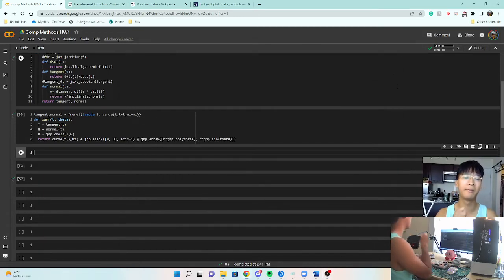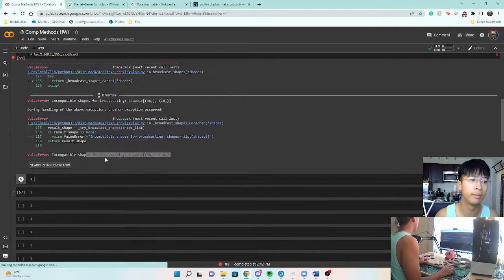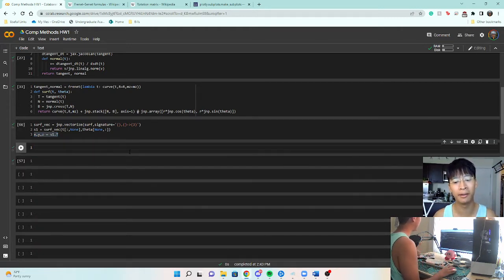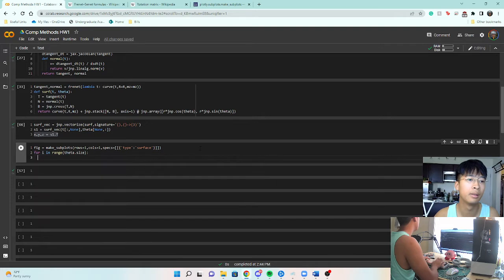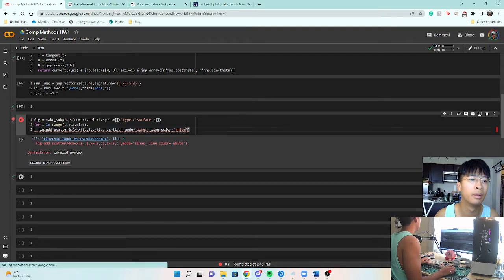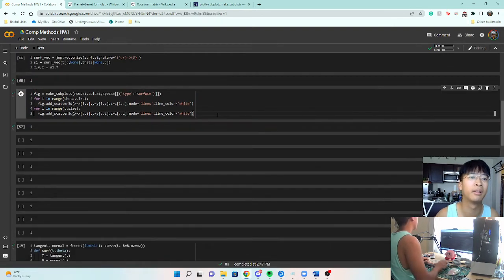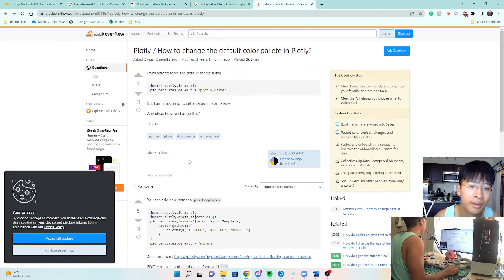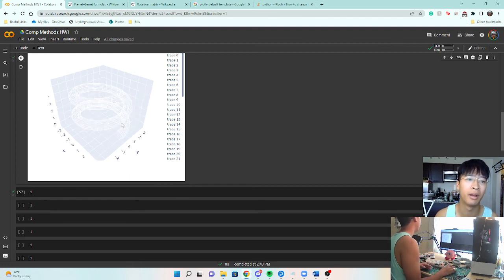Plotting the Thick Coil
thicc coil